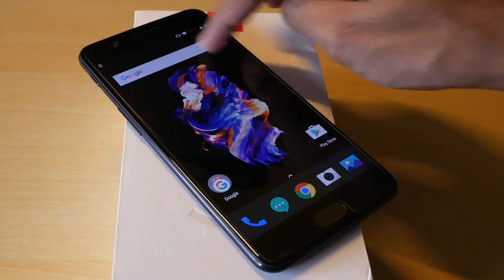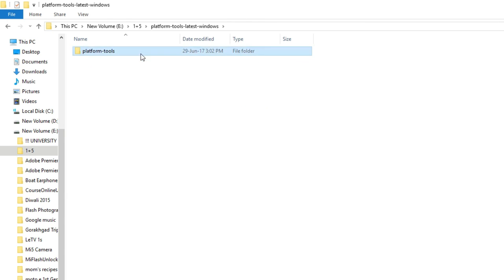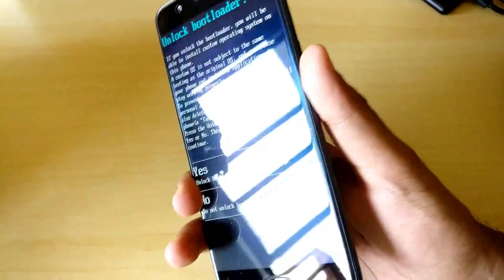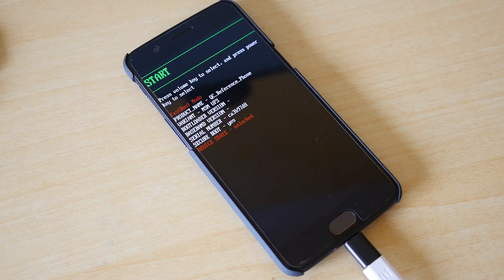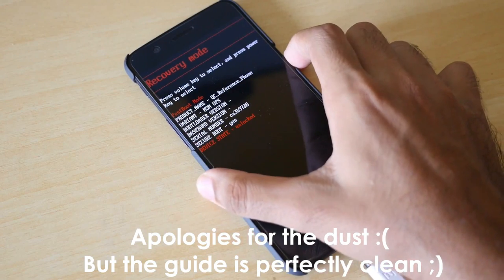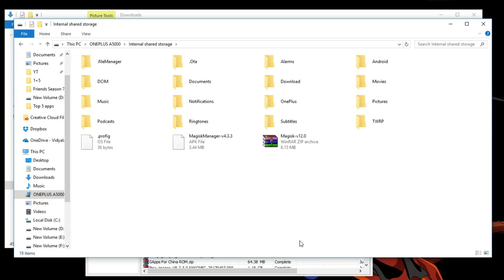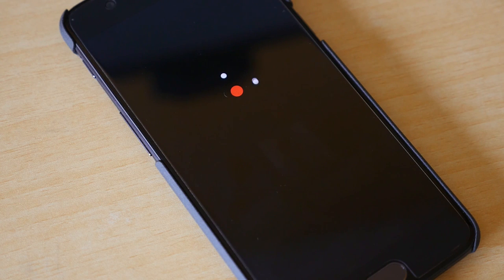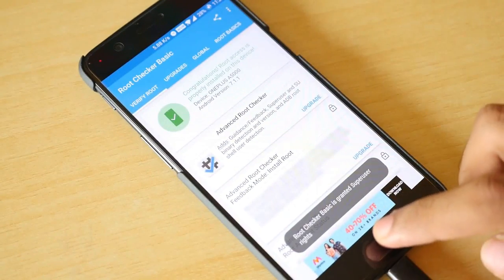How To Unlock Bootloader And Root OnePlus 5 Full HD